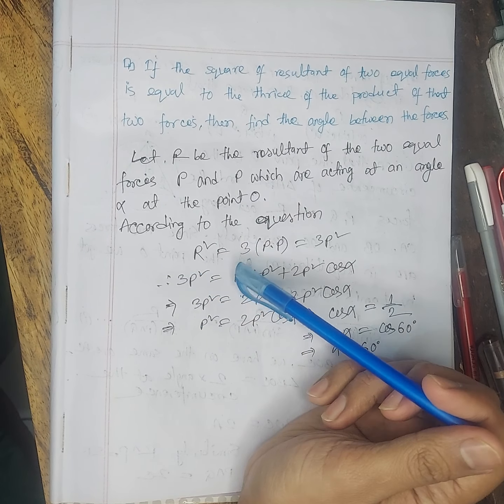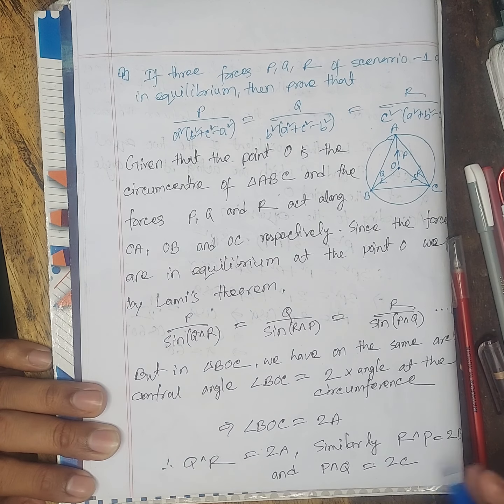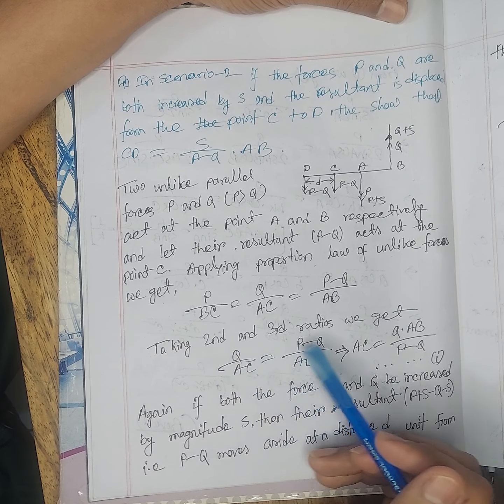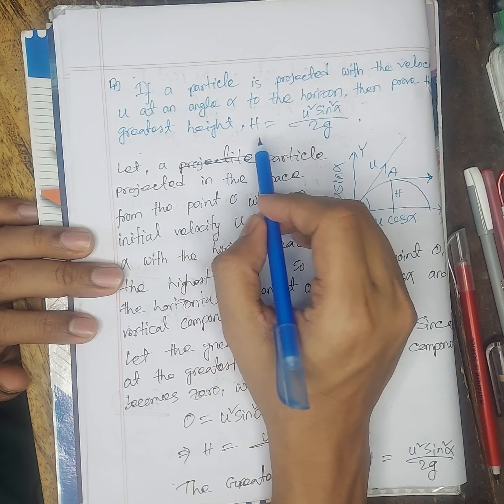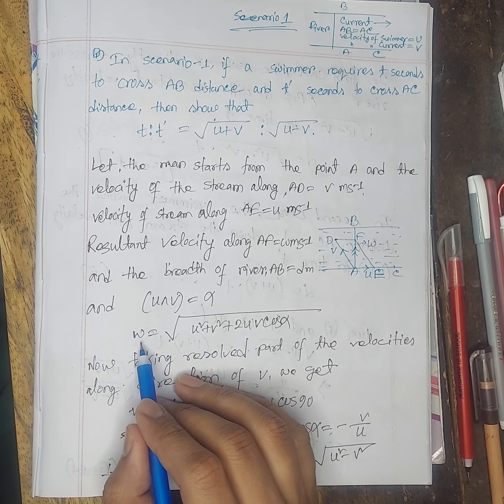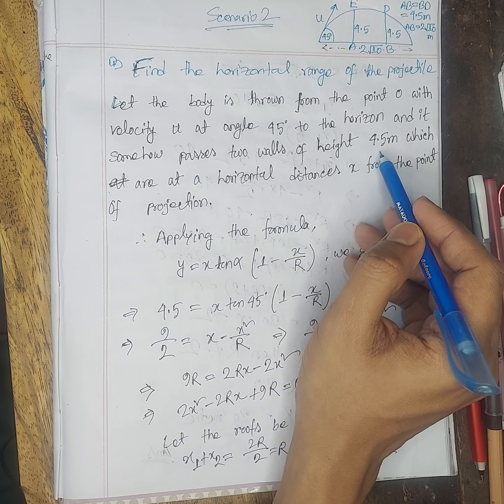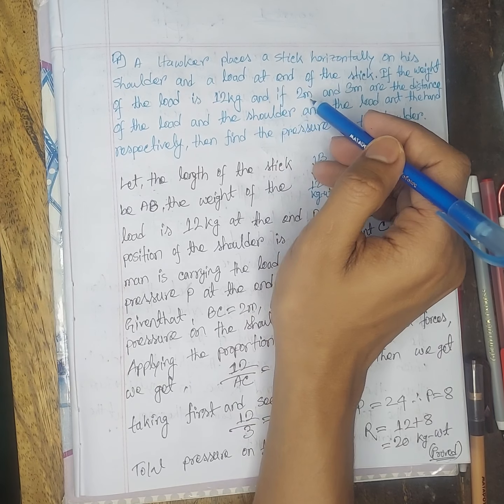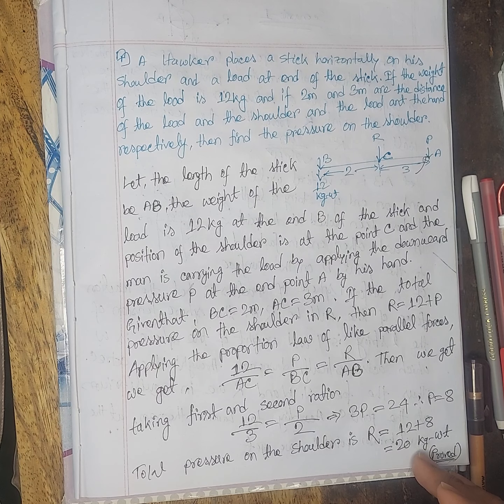Mechanics Practice HSC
mechanics hsc math#uttara math